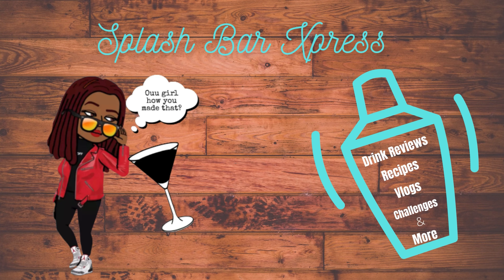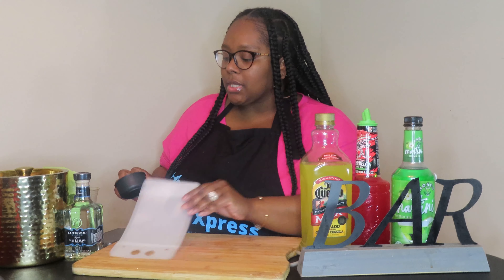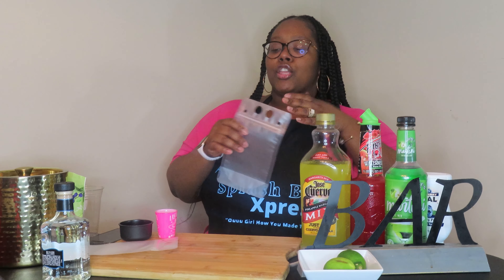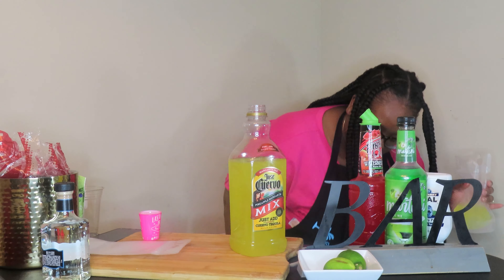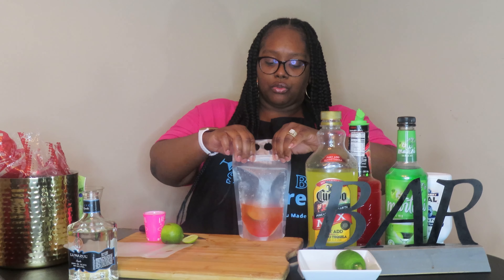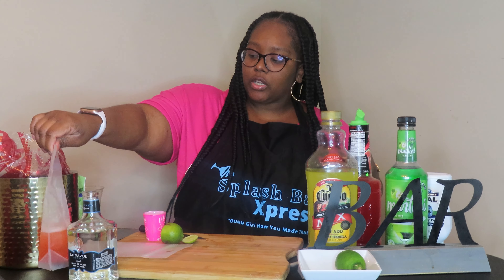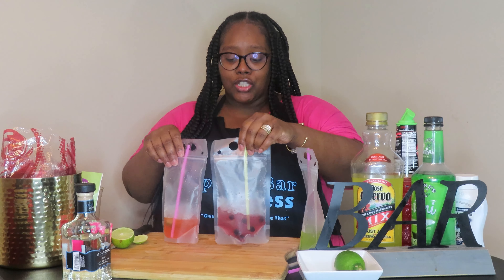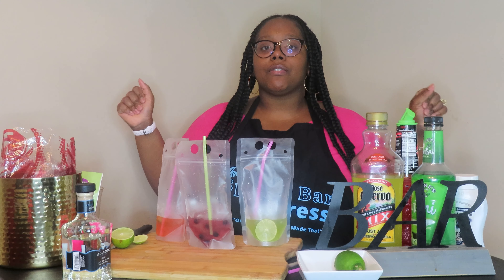Simple Margarita Adult Caprisun Style Pouches | How To Make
Hey Splash Gang,
I am sharing some summer adult pouches for your next even or just home vibes. The measurements may vary depending if you’re filling the pouches with ice or not. Also the pouch carries a little more than your standard cocktail glass, so measurements will not be perfect. The recipe below is with ice and bottled purée ! Enjoy!

What you’ll need per pouch (in order)
Ice
1/2 oz of your favorite purée
2 -3 oz Margarita mix (non alcoholic)
2 oz tequila( or to your liking)
Garnish with choice of fruit
Shake pouch to make sure mixer is mixed in!

More pouch recipes below